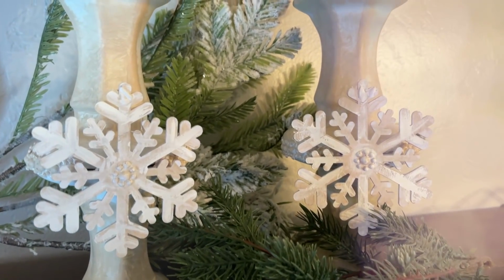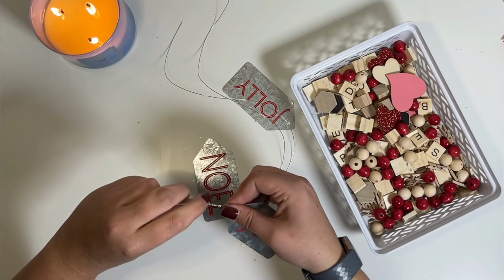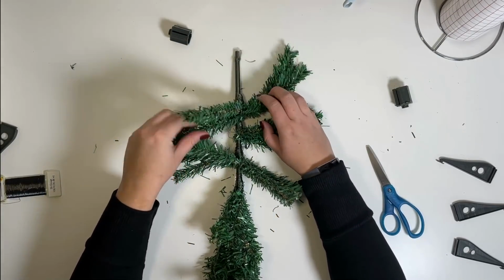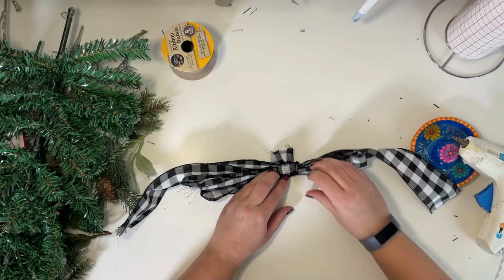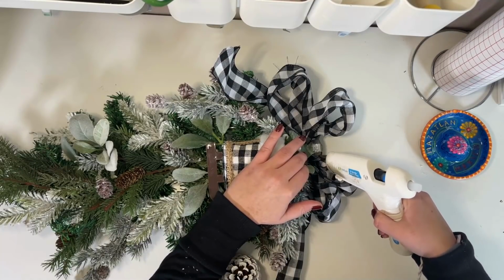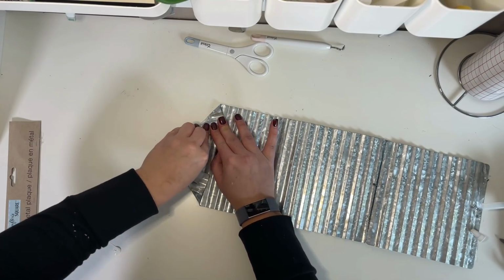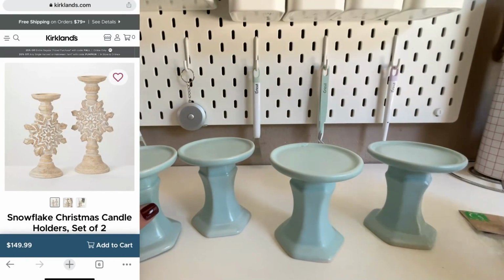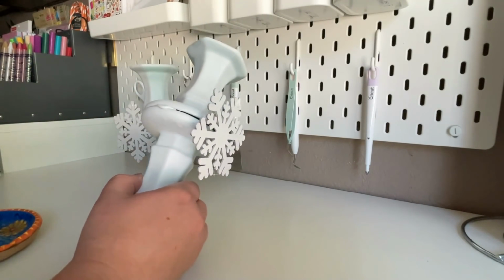DOLLAR TREE CHRISTMAS DIYS INSPIRED BY KIRKLANDS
TIMESTAMPS
00:00 INTRO
00:38 TAG ORNAMENTS
04:07 SWAG WREATH
10:23 METAL "JOY" SIGN
14:42 SNOWFLAKE CANDLE HOLDERS
18:48 WOOD TRUCK